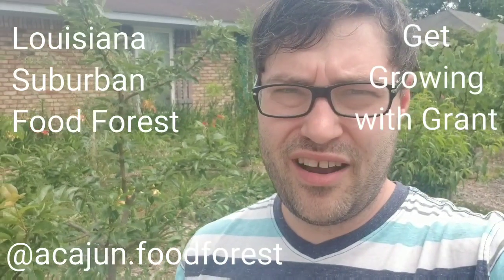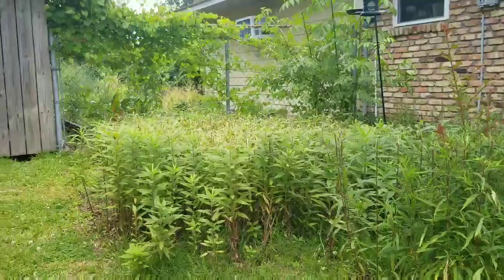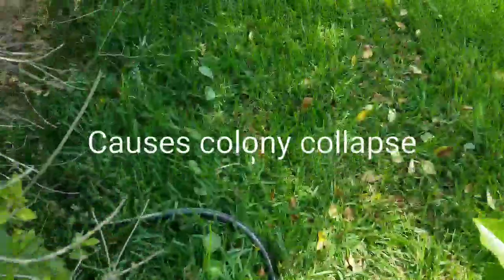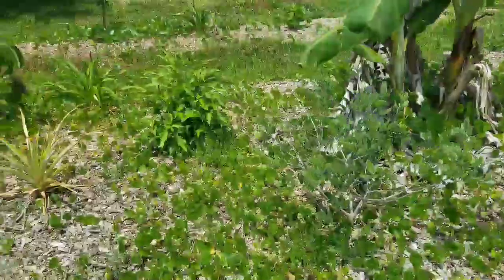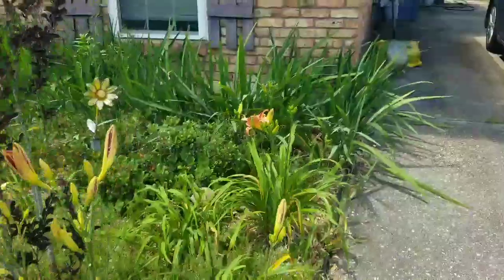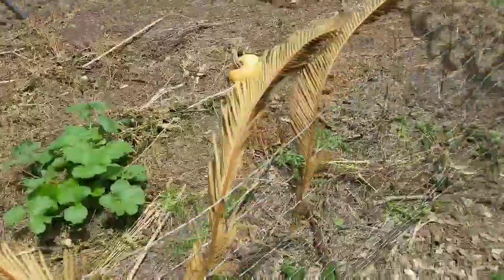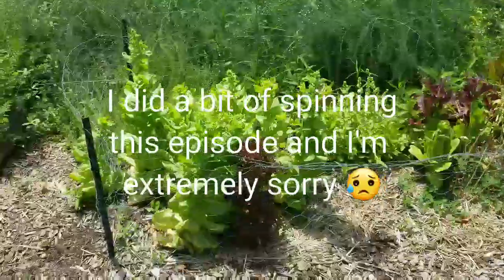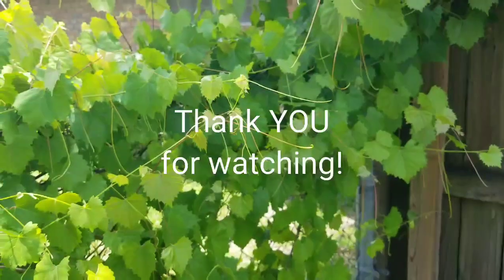April 2024 Food Forest Update